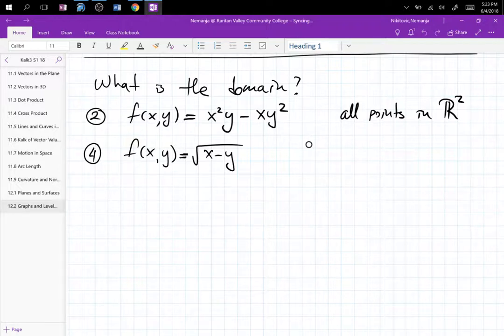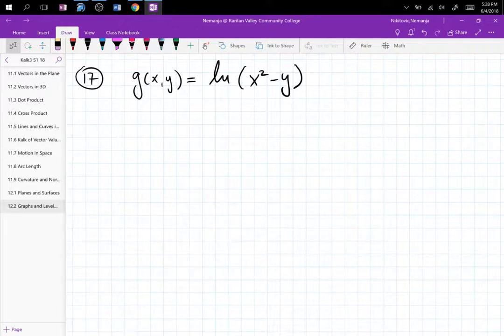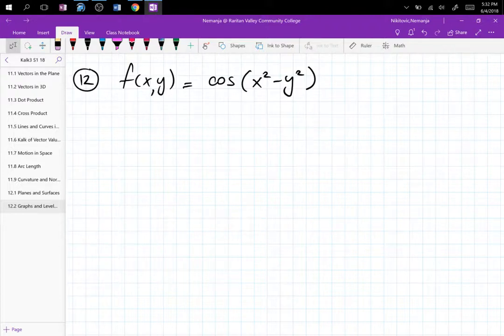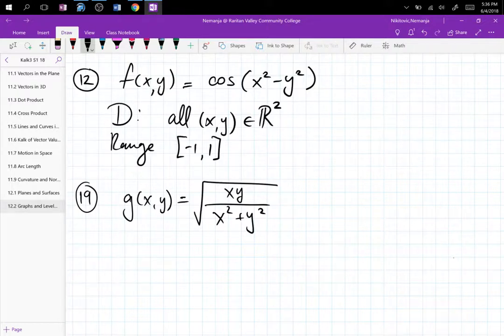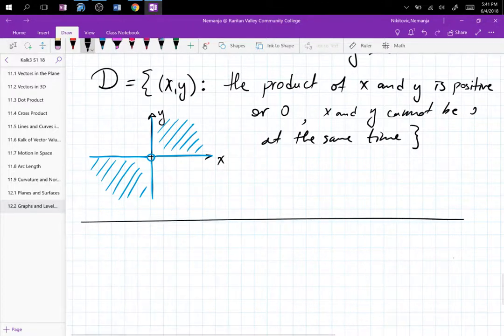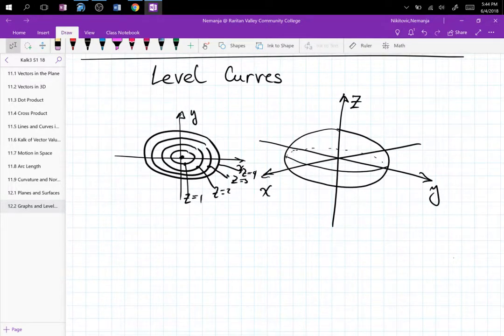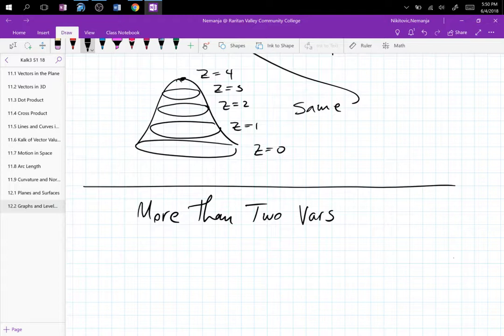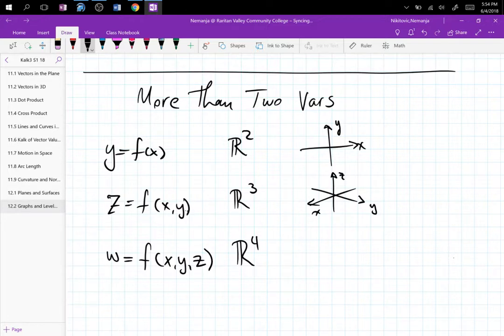Nik's Live Calculus Stream (Calculus3 12.2 Graphs and Level Curves Pt.2)